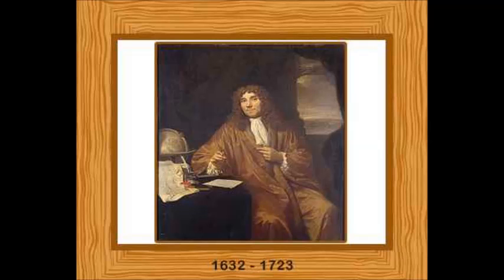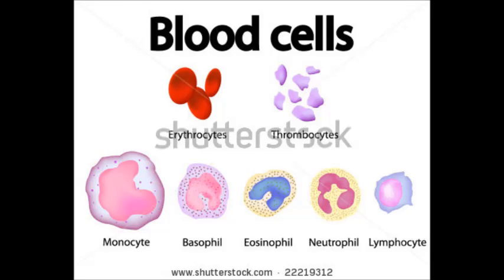Milestone in cell structure and function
This movie was prepared by Moro Moses and Ondoru Julius Okomo about the discovery of the cell.